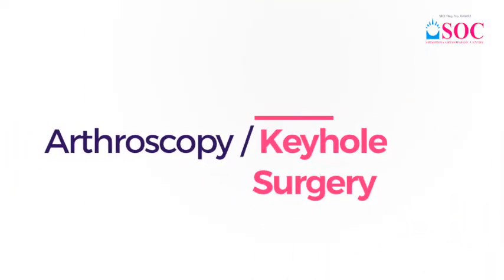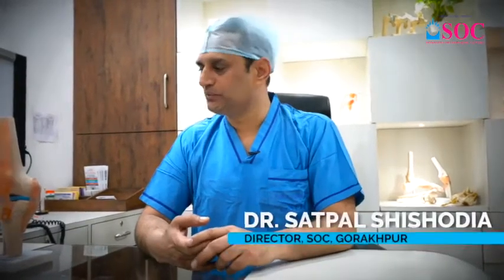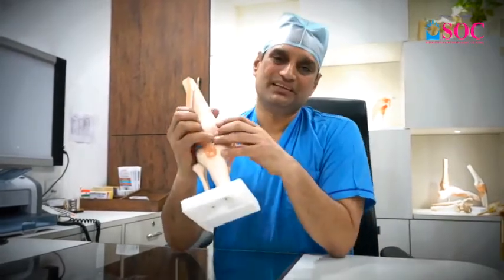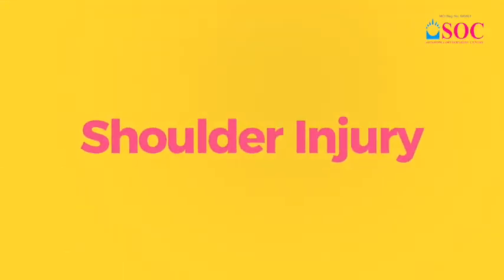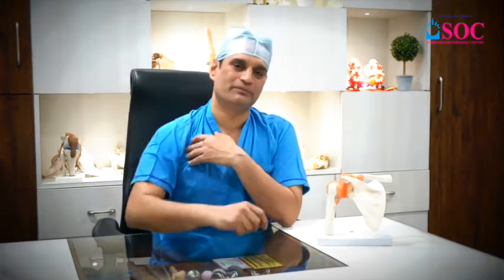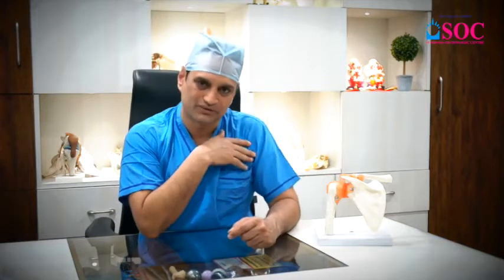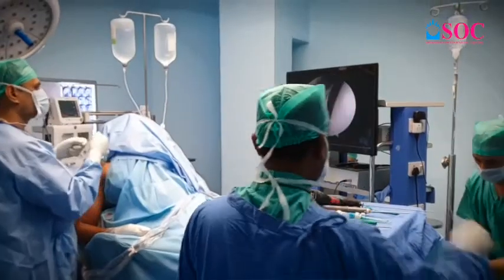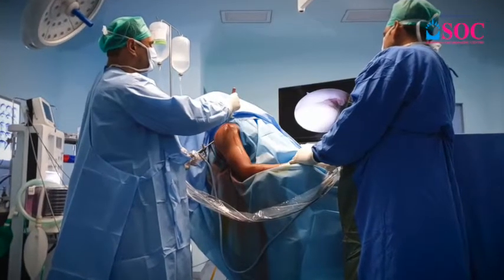Know about Arthroscopy- Knee & Shoulder by Dr satpal shishodia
Sports injury & arthroscopy , Shishodia Orthopaedic center, Gorakhpur, UP , India